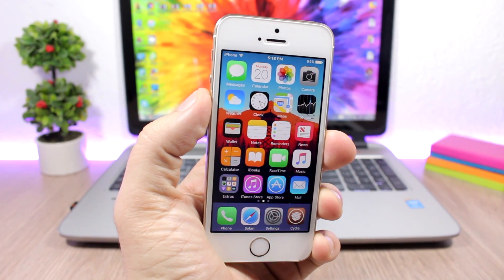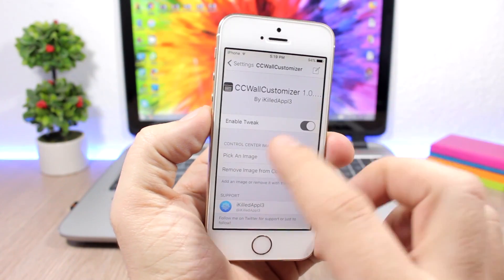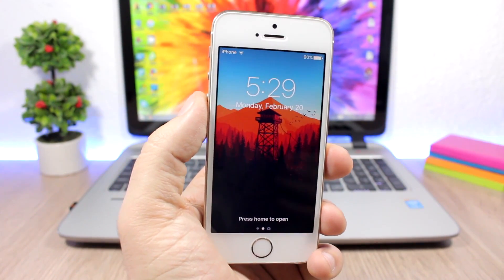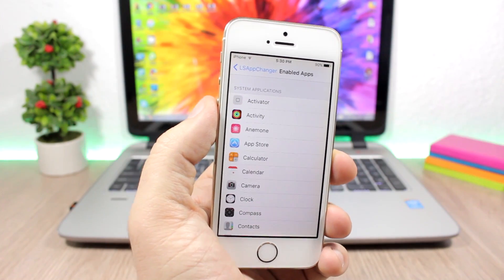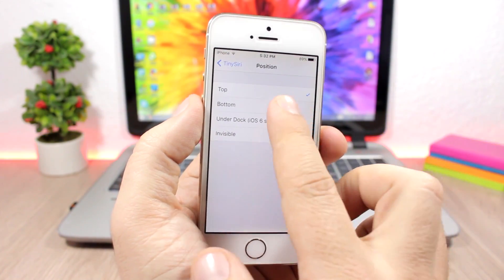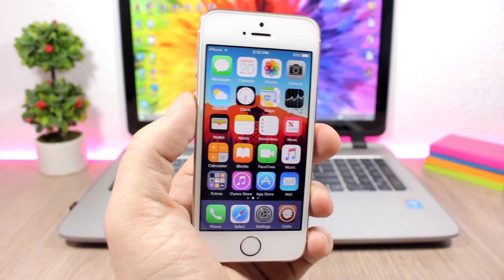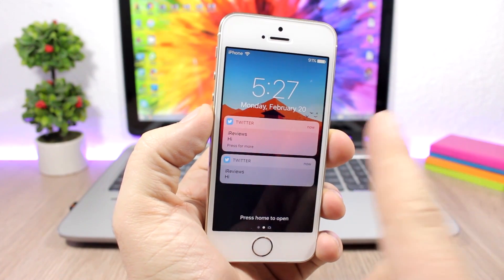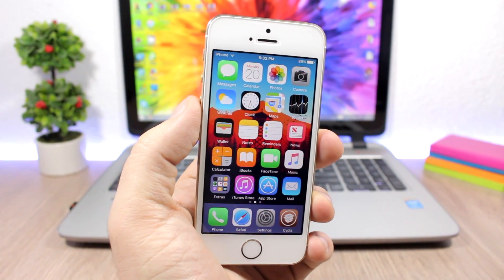BEST iOS 10 - 10.2 Jailbreak Tweaks - Week 3 February 2017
BEST iOS 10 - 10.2 Jailbreak Tweaks Of The Third Week Of February 2017. These tweaks are compatible with iOS 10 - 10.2 , they have been tested on my iPhone 5s on 10.2.

TinySiri repo: repo.sparkservers.co.uk